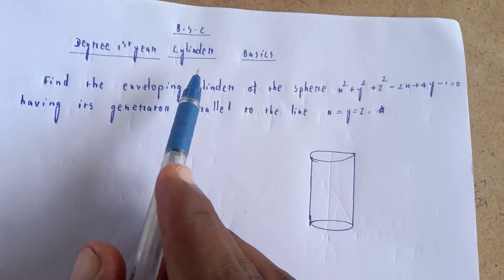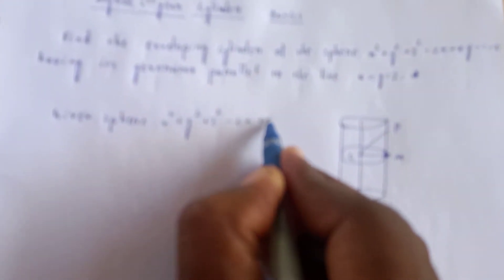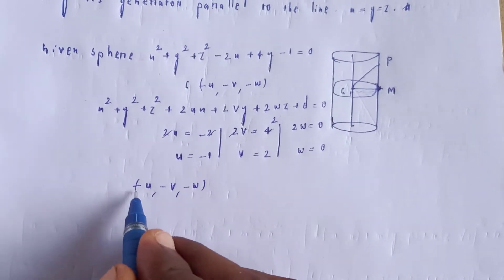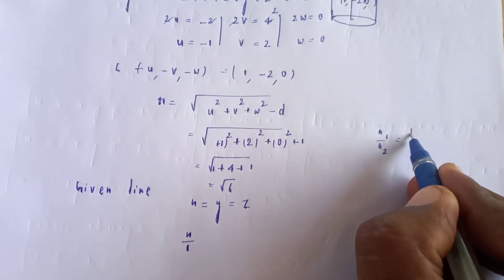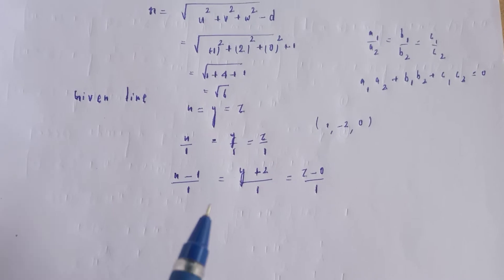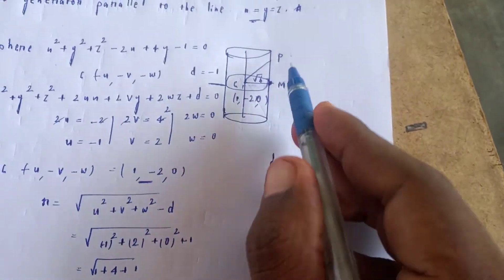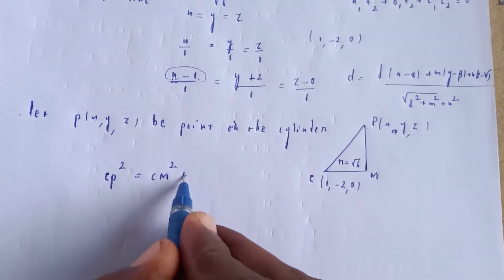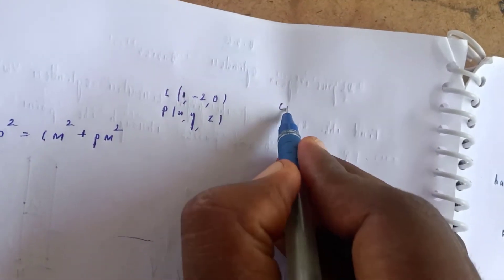B.S.C degree 2nd sem Cylinder Topic : Find the equation of right circular cylinder